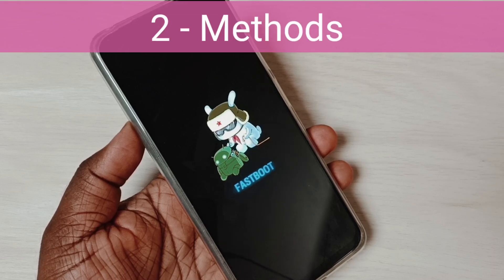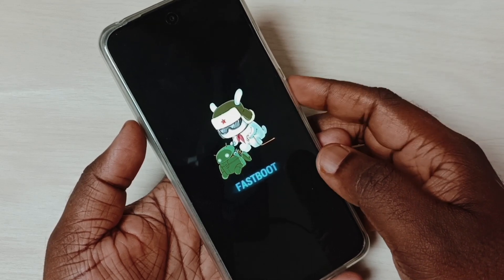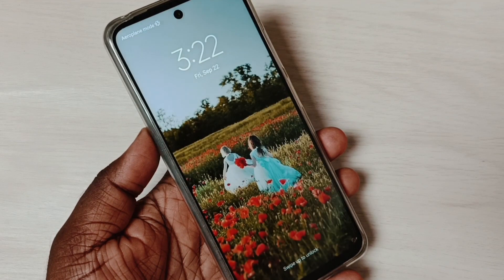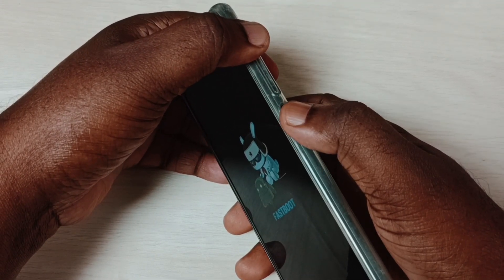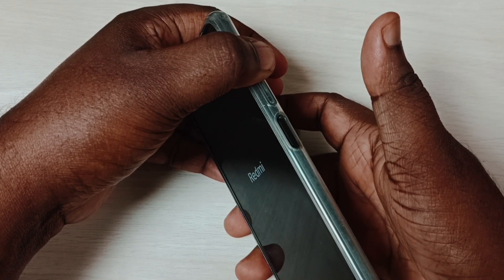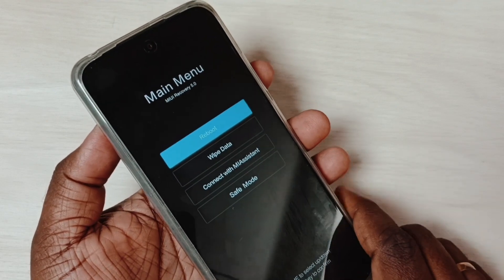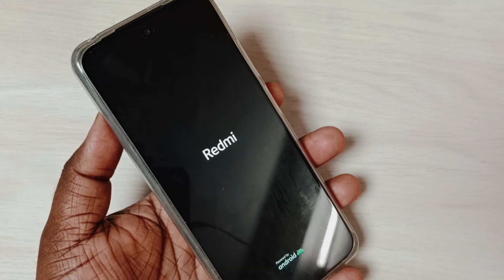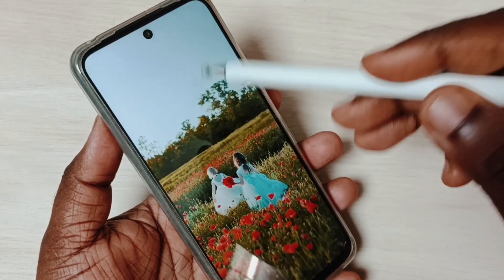Redmi Phone : 2 Ways to Exit from Fastboot Mode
Xiaomi Mi Redmi : 2 Ways to Exit from Fastboot Mode,